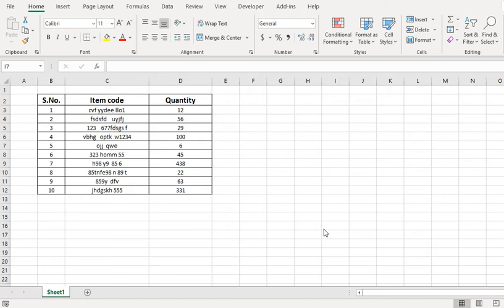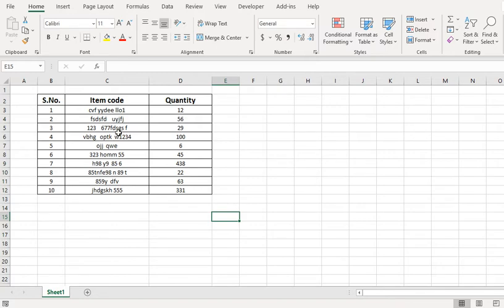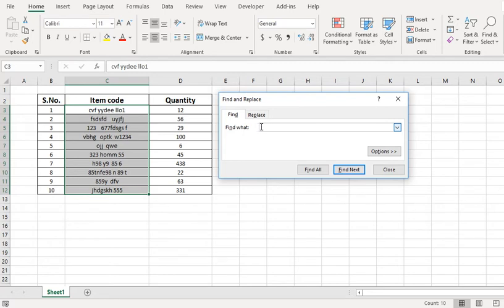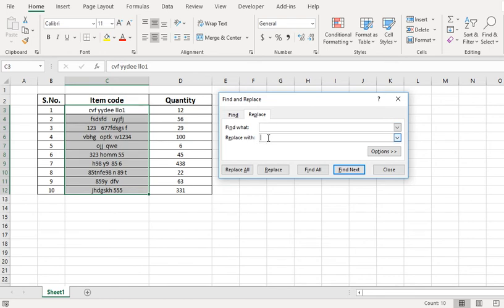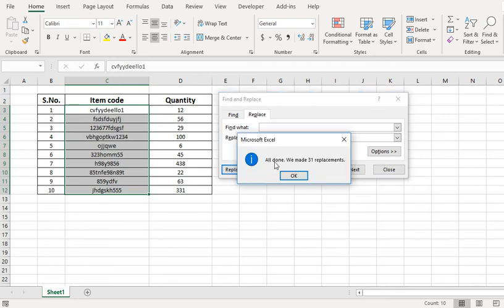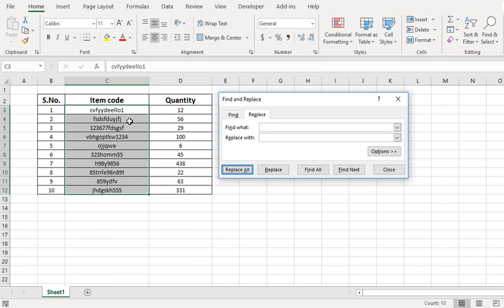Remove spaces between text | Excel Trick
This video shows a cool trick to remove spaces between texts in excel.